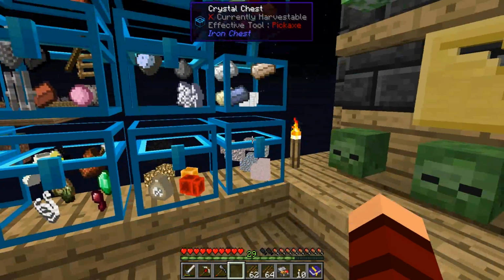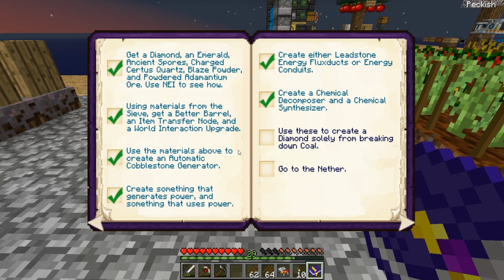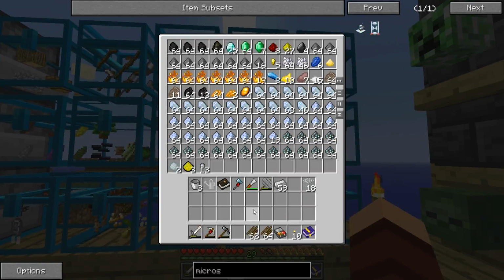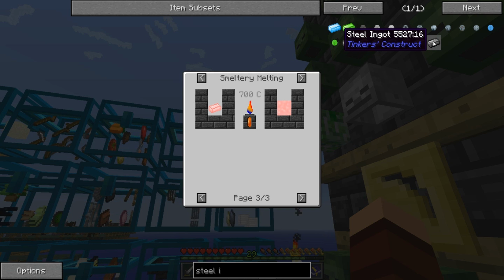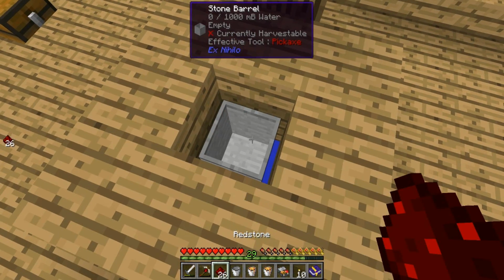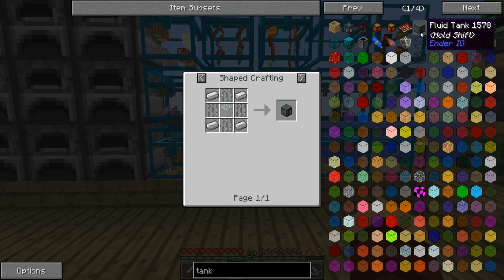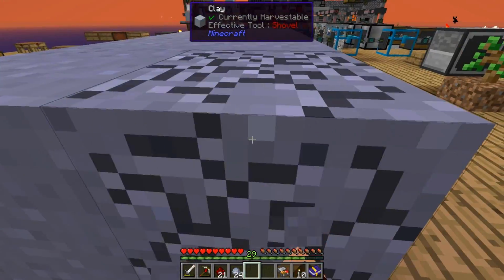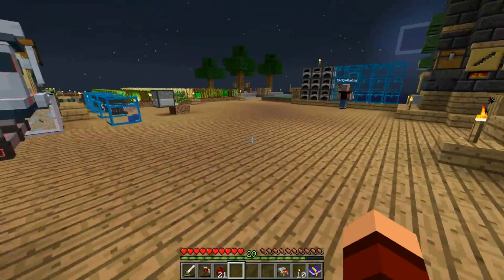"BUNCH OF BRICKS!" BEST OF BOTH SKYBLOCKS w/ RADGIEDADDY #17